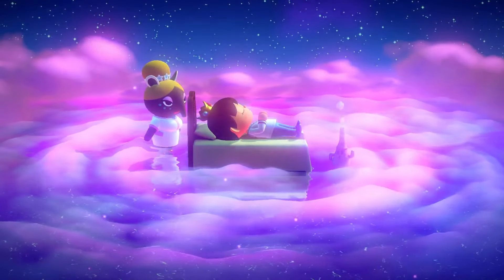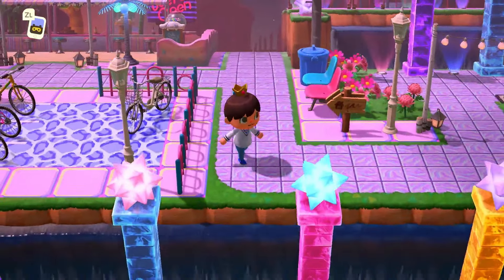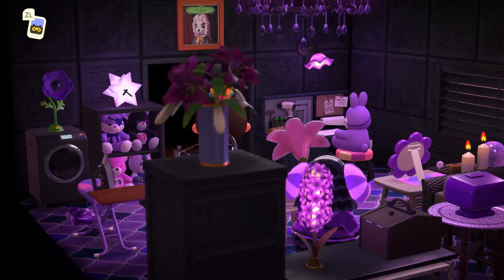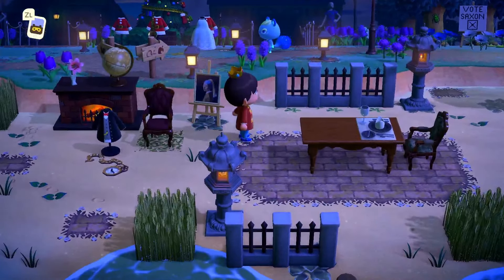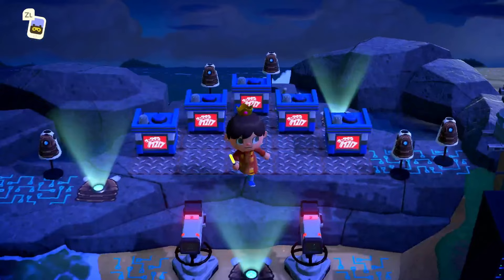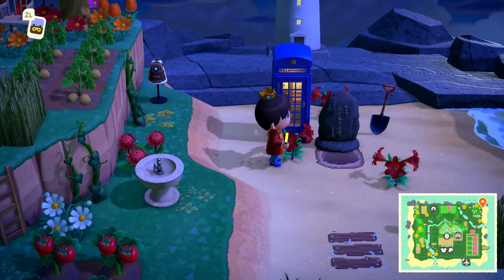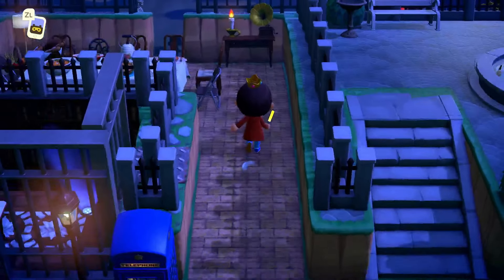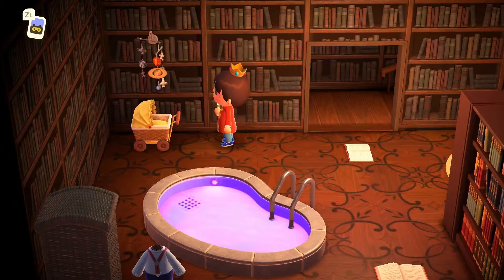Vaporwave & Doctor Who Island Tours! Animal Crossing New Horizons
Today we visit a couple of Islands made by some of my beautiful subs! The talented Artsysheep and Fuzzelina :3 Certainly are unique islands and a massive thank you for sharing their dream addresses for me! Go check out the islands for yourself using the codes below

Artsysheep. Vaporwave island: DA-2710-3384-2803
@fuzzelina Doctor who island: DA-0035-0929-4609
Doctor Who Coat design by Panthera: MA-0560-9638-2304

Thanks to @MumsyWord for joining me on the Doctor Who island to explain references that I wouldn't have understood otherwise :3

If you would like me to check out your finished islands feel free to drop a dream address in the comments below! If you wanna show me some love.